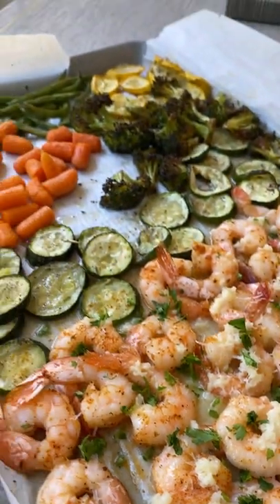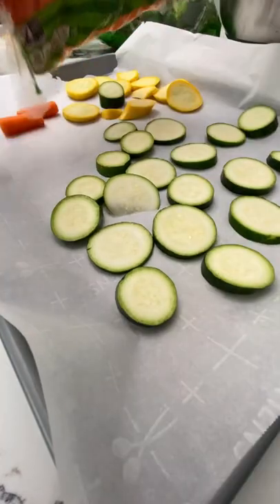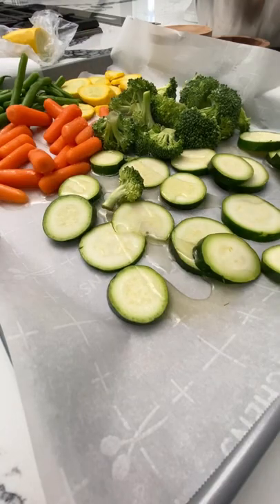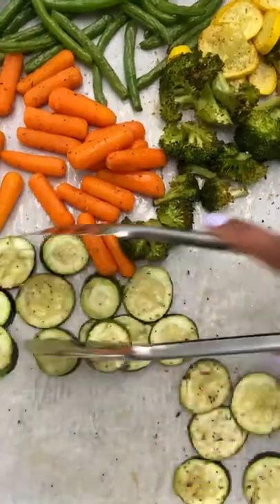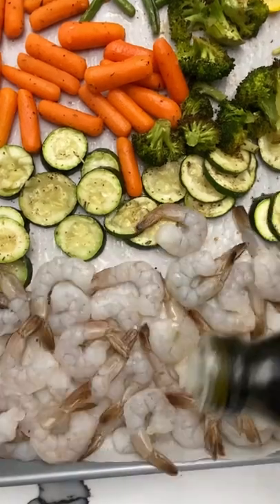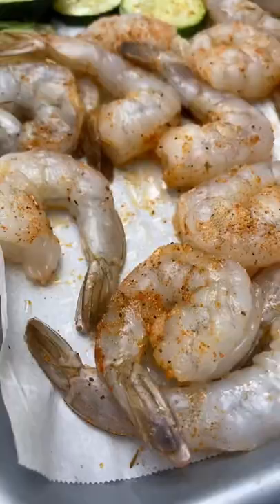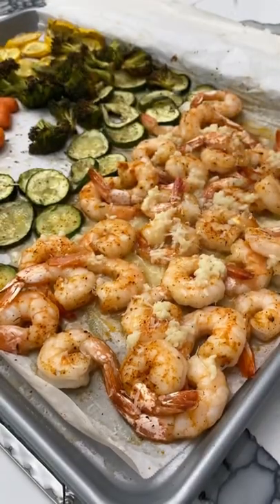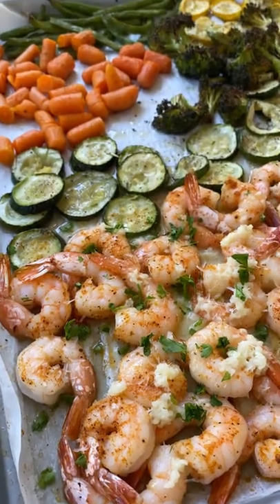Sheet pan shrimp and veggies | scampi style!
Easy sheet pan shrimp scampi & veggies 🥦

I’m heading to Cabo, Mexico 🇲🇽 in a few days & y’all gon get this vaca content 😉 so to show you what I’ve been eating while exercising, here’s a veggie forward dinner idea for you to try:

1/2 pound of large shrimp, peeled, deveined with tails on
Combo of broccoli, carrots, string beans, zucchini and squash
Season veggies with olive oil (1 tbsp) , salt, pepper, Italian seasoning (1 tsp of each)
Season shrimp with olive oil, salt & seafood seasoning (about a tsp of each)

Finish shrimp with 1 tbsp of butter, 4 cloves of minced garlic , 1/2 a lemon juiced, freshly grated parmesan cheese and chopped parsley

Roast veggies at 400 for 15 minutes, then move the veggies to one side of the sheet pan and add shrimp in a single layer. Bake for another 12 minutes and add scampi sauce and serve.

Tag a veggie & seafood lover in the comments 👇🏾